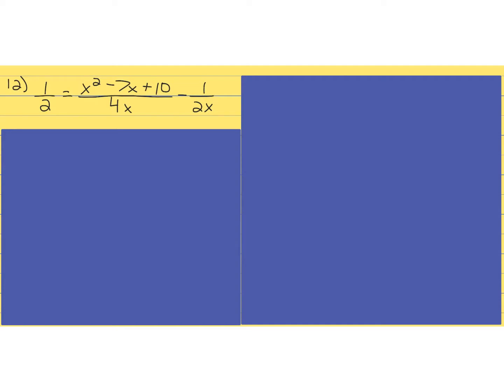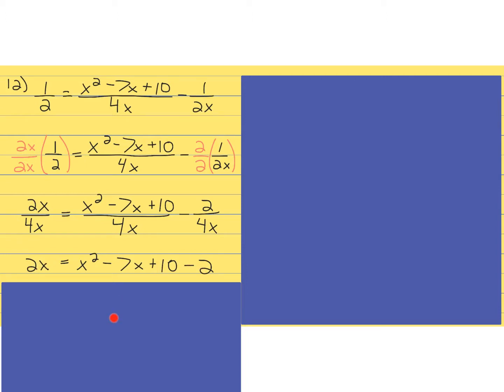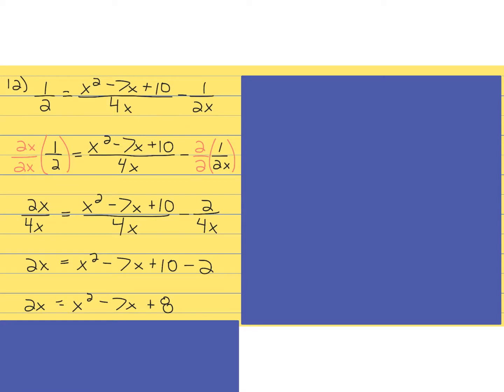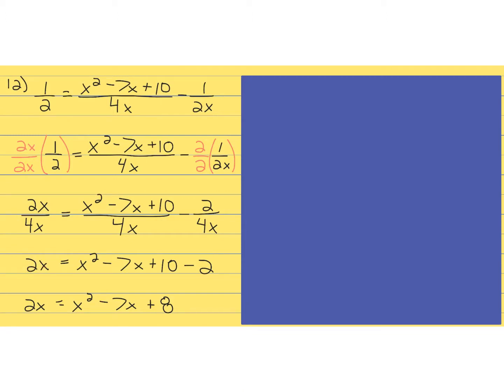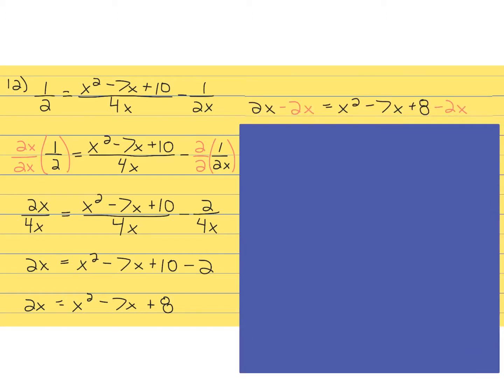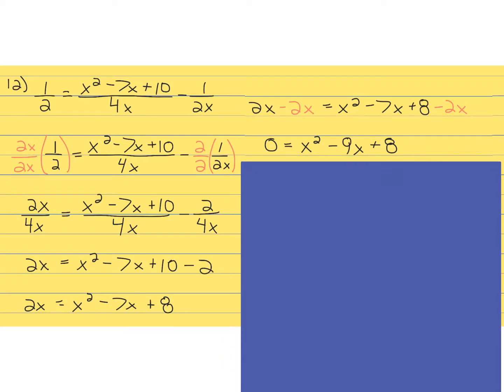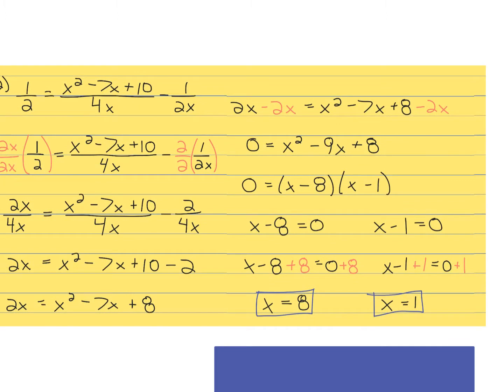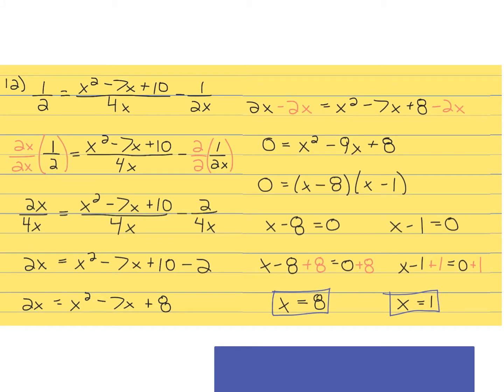Mauro’s Rational Equations #12.mp4